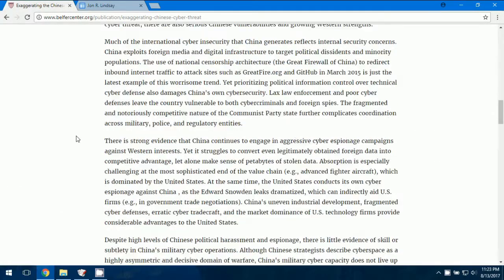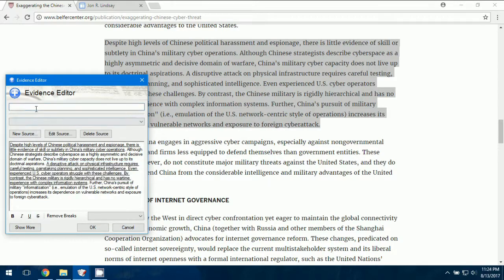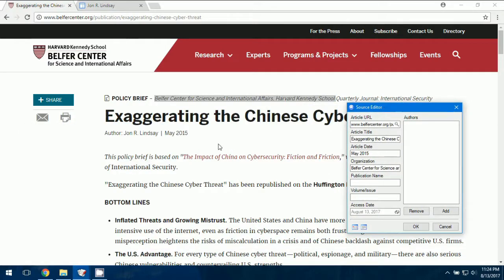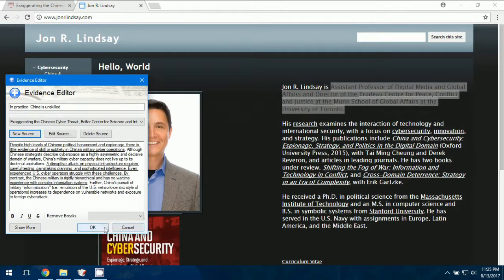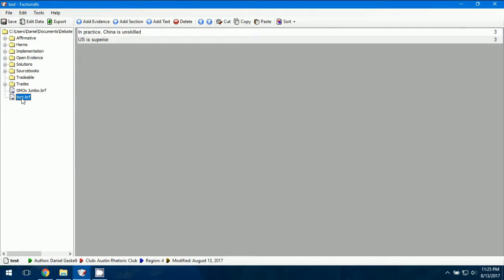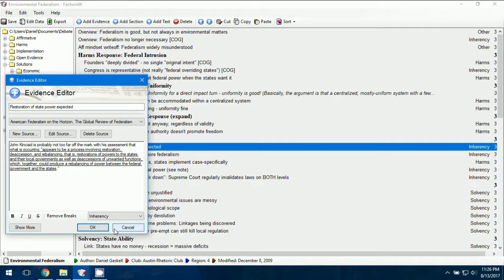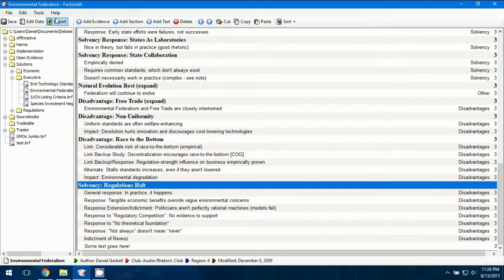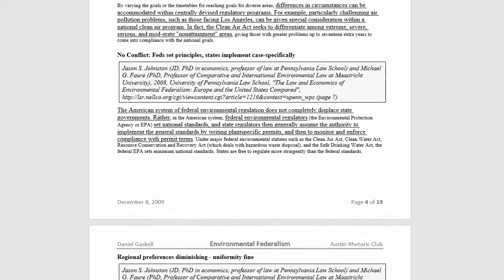Factsmith Debate Research Software - Introduction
A quick introduction to using the Factsmith research software.

Factsmith is a 100% free database system for debate research. Factsmith frees you from formatting and editing so you can spend more time actually researching.